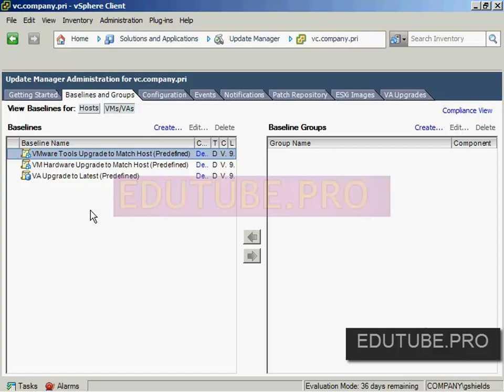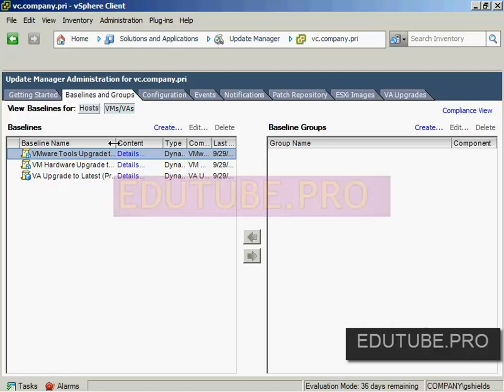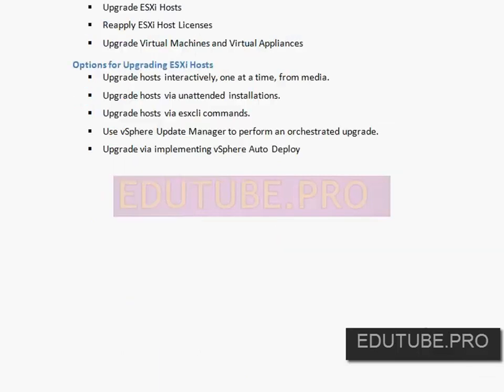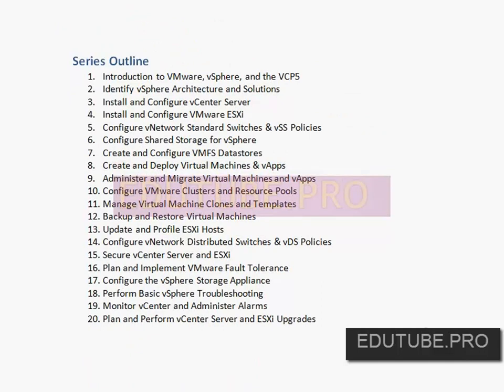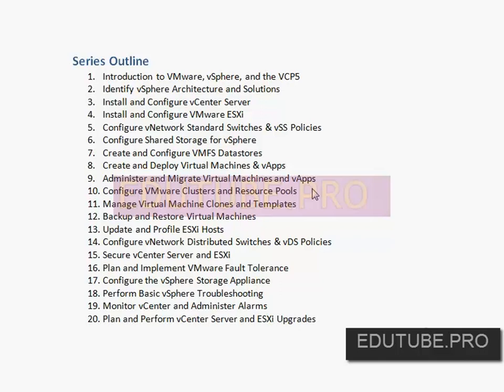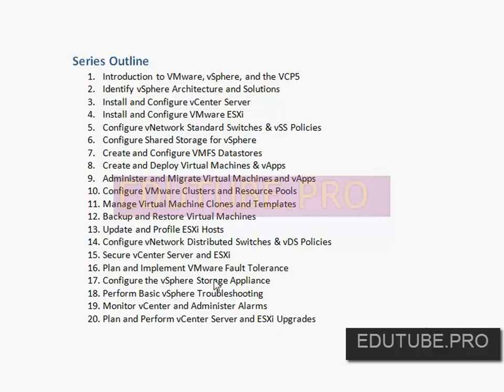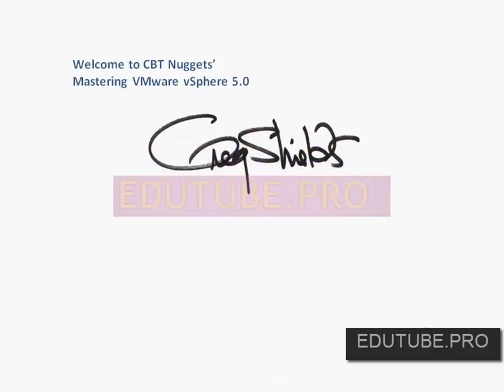20 02 02 Vmware Virtualization Vcp Vsphere 5